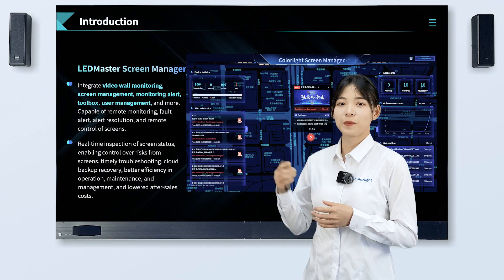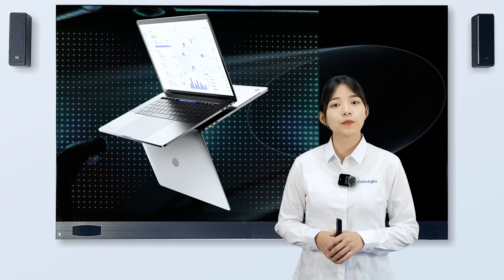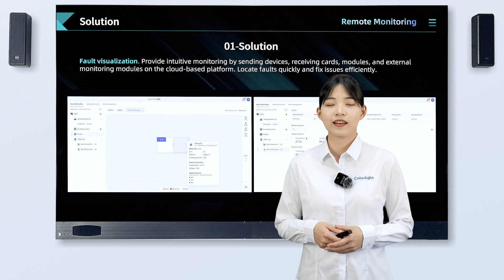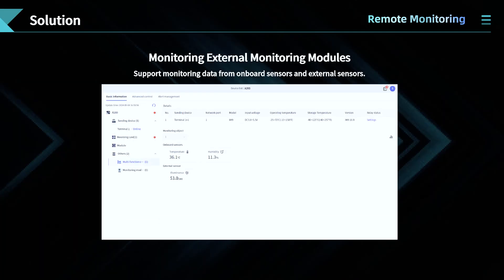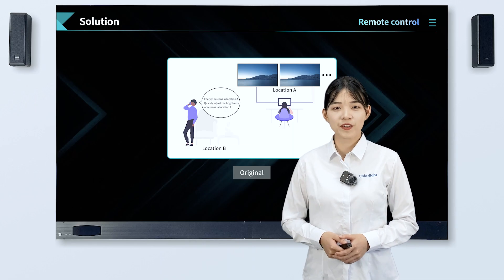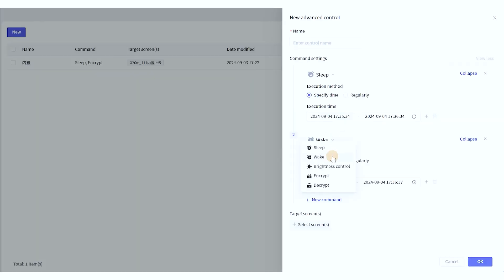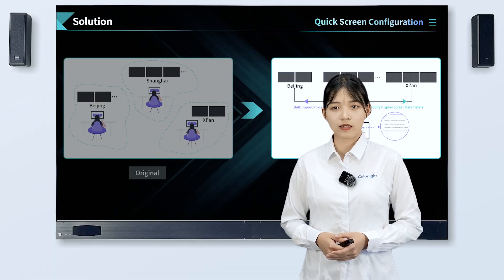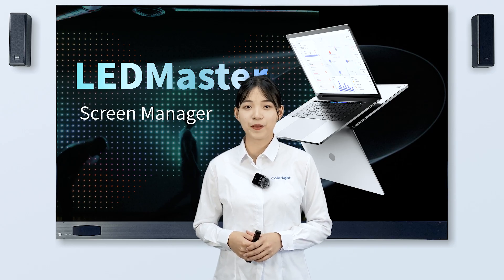LEDMaster--Screen Manager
LEDMaster Screen Manager features real-time inspection of screen status and remote monitoring of screens, enabling control over risks, timely troubleshooting, cloud backup recovery, better efficiency in operation, maintenance, and management, and lowered after-sales costs.

LEDMaster can help customers address its offerings of 4 Pain Points.

Let's have a glance of LEDMaster!